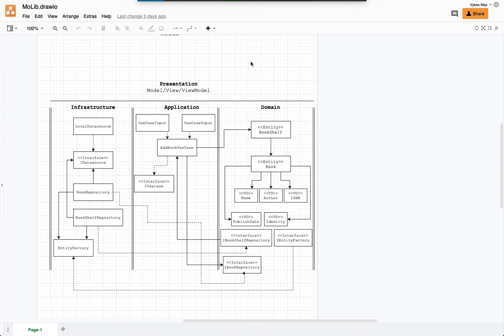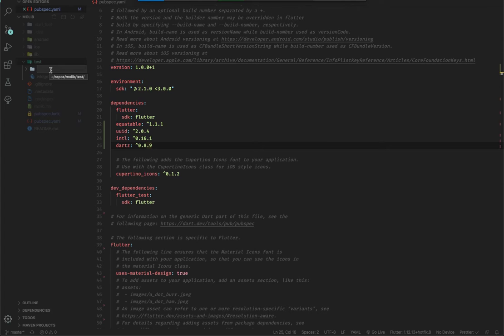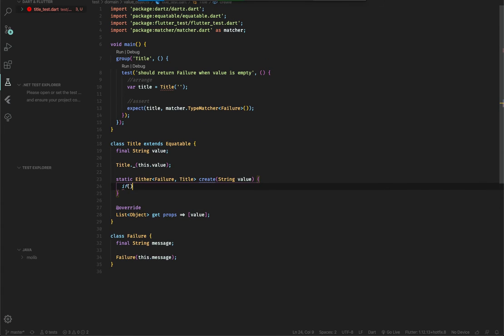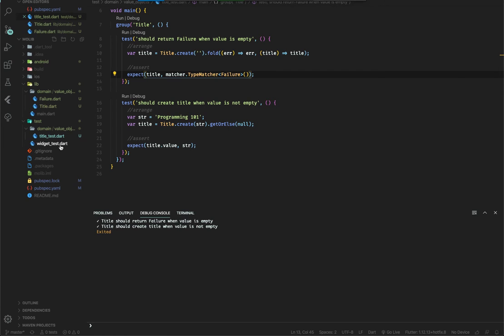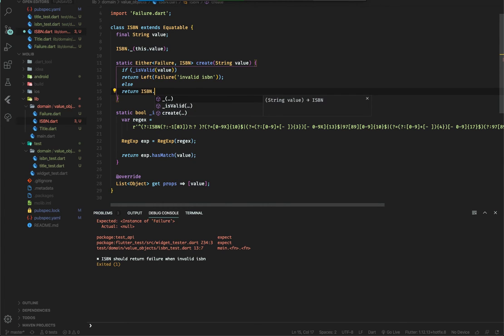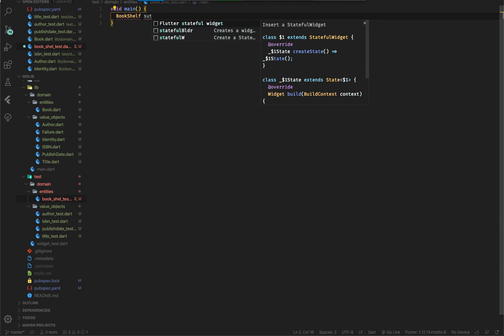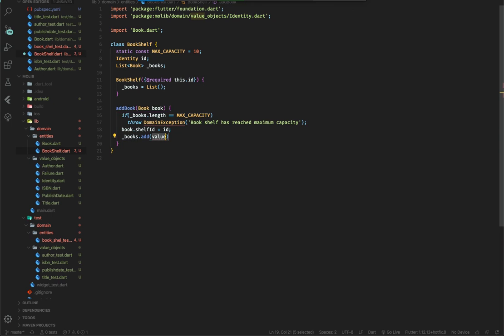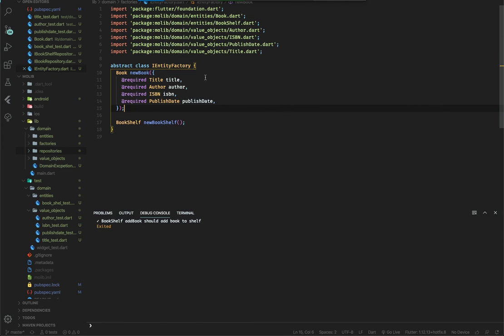Flutter Domain Driven Design + TDD [PART 1 - Domain Layer]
This video shows how to implement DDD in your flutter apps using a TDD approach.